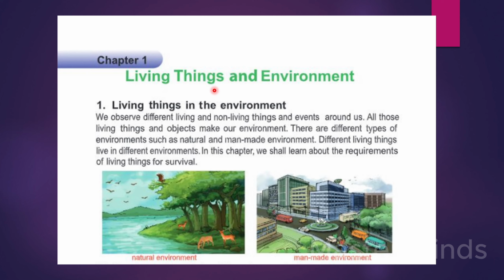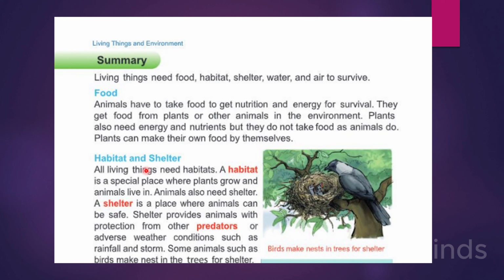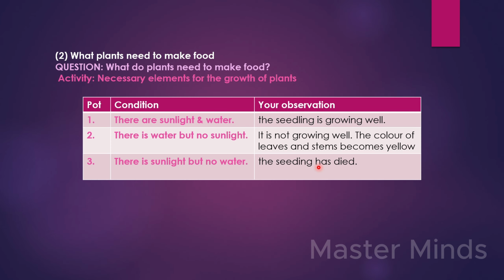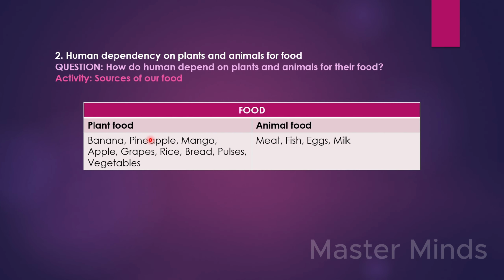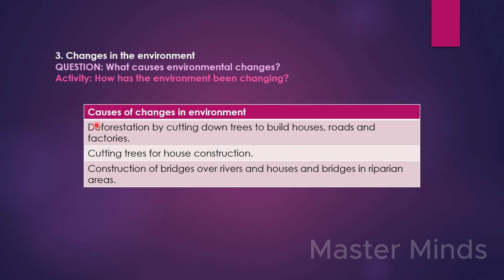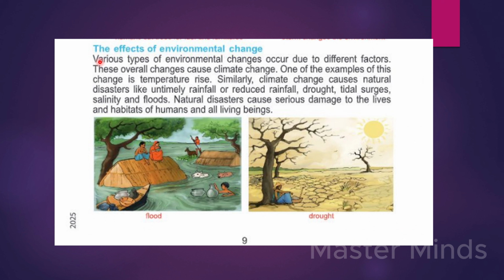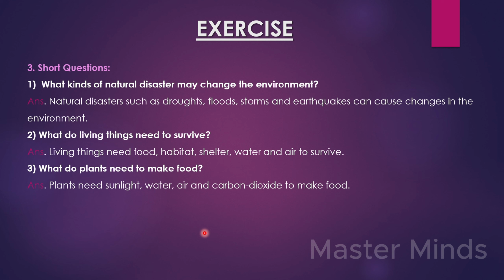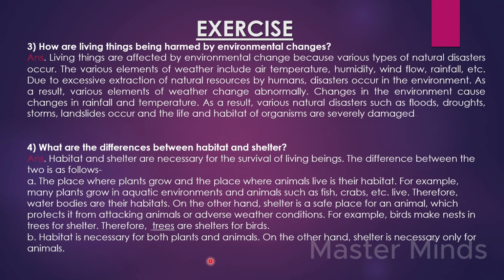SCIENCE | Chapter 01 (Full Solution) | Class Four | English Version | 2025